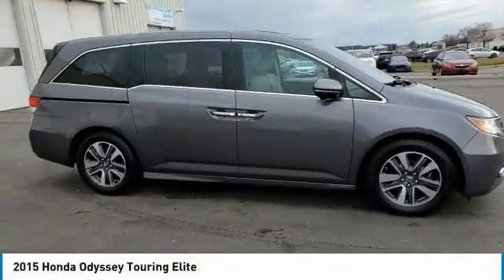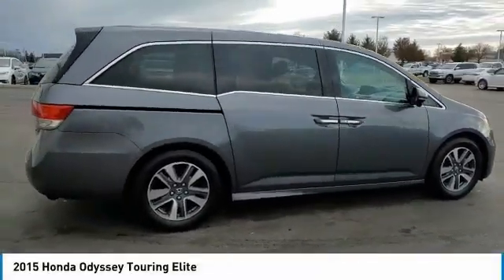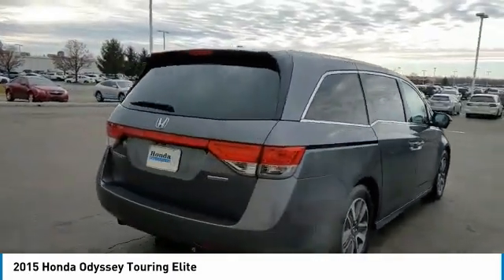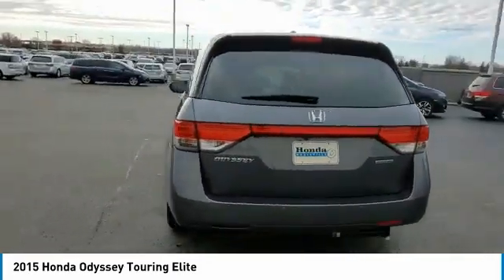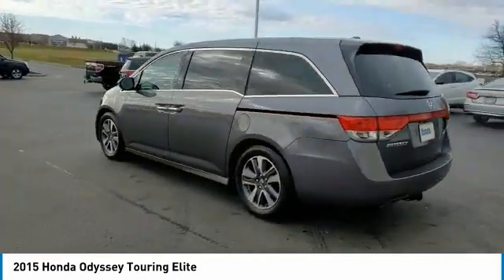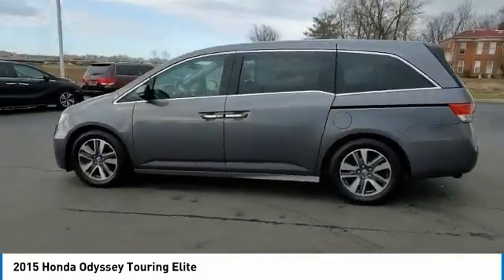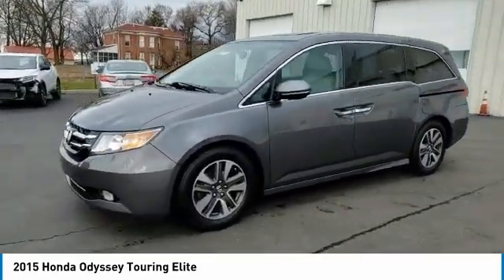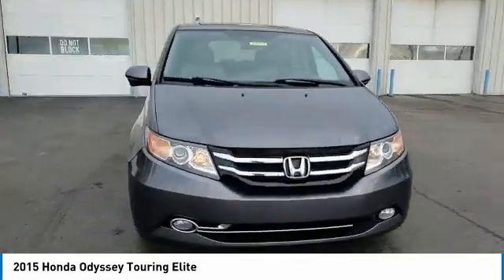2015 Honda Odyssey Marysville, Dublin, Delaware, Worthington, Marion, OH FB018833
Modern Steel Metallic Used 2015 Honda Odyssey available in Marysville, Ohio at
2015 HONDA ODYSSEY Marysville, OH
Stock# FB018833

Honda Marysville
640 colemans Crossing Blvd

*SERVICE & MAINTENANCE COMPLETED:* Stock# FB018833 FEATURES NO LESS THAN $475 IN PREVENTATIVE MAINTENANCE & SAFETY EQUIPMENT UPGRADES. Specifically this Honda Marysville 2015 Honda Odyssey reconditioning process Included: Performed a Complete Inside & Out Vehicle Detail, Performed complete used car vehicle inspection, and Performed oil and filter change!

Of all the used cars for sale in Ohio this front wheel drive 2015 Honda Odyssey Touring Elite features an impressive 3.50 Engine with a Modern Steel Metallic Exterior with a Gray Leather Interior. With only 124,076 miles this 2015 Honda Odyssey is your best buy in Columbus, OH.

*TECHNOLOGY FEATURES:* This 2015 Honda Odyssey represents one of many of Honda Marysville used vehicles for sale in Columbus, OH and includes: Steering Wheel Audio Controls, Wireless Headset, Satellite Radio, Memory Seats, Aftermarket Anti Theft System, Anti Theft System, MP3 Compatible Radio, Outside Temperature Gauge, Garage Door Opener, Single-Disc CD Player

*STOCK# FB018833* Honda Marysville has this 2015 Honda Odyssey Touring Elite ready for a quick sale today. Don't forget Honda Marysville will buy or trade for your car, truck, SUV, van, motorcycle and/or ATV!

Honda Marysville of Marysville, Dublin, Urbana, Lima, Delaware, Marion, OH. You can also visit us at, 640 Coleman's Blvd Marysville OH, 43040 to check it out in person!

*MECHANICAL FEATURES:* Scores 28.0 Highway MPG and 19.0 City MPG! This Honda Odyssey comes Factory equipped with an impressive 3.50 engine, an automatic transmission. Other Installed Mechanical Features Include Heated Mirrors, Power Windows, Power Mirrors, Traction Control, Cruise Control, Tire Pressure Monitoring System, Power Passenger Seat, Disc Brakes, Rear Window Wiper, Intermittent Wipers, Power Steering, Trip Computer, Tachometer, Variable Speed Intermittent Wipers

*SAFETY OPTIONS:* If you're making a cross-town Columbus commute from Worthington to Grove City, you'll enjoy peace of mind with the following safety equipment options: Back-Up Camera, Electronic Stability Control, HID Headlamps, Brake Assist, Integrated Turn Signal Mirrors, Delay-off headlights, Speed Sensitive Steering, Occupant sensing airbag, Overhead airbag, Dual Air Bags, Head Restraints, Anti-Lock Brakes, Front Side Air Bags, Passenger Air Bag Sensor, Auto Dimming R/V Mirror

*Used Cars Columbus Ohio:* with over 439 Honda used cars for sale at our Columbus, OH Honda dealership. Honda Marysville has the used cars Columbus, Ohio shoppers trust for safety, reliability and service. This week you'll select from one of the 26 Honda Odyssey van / minivans like this Modern Steel Metallic 2015 Honda Odyssey Touring Elite that we have in stock!